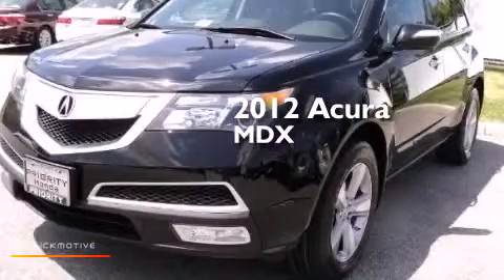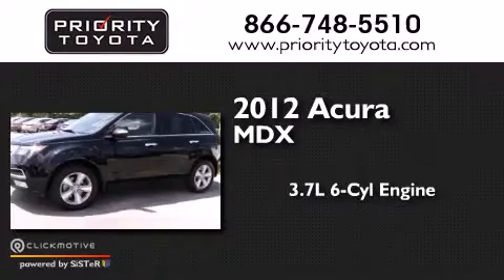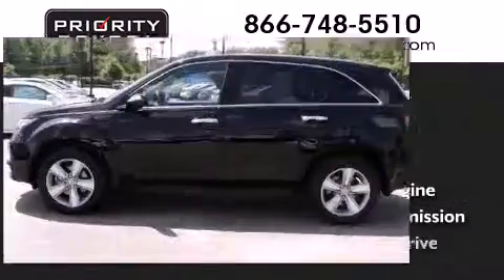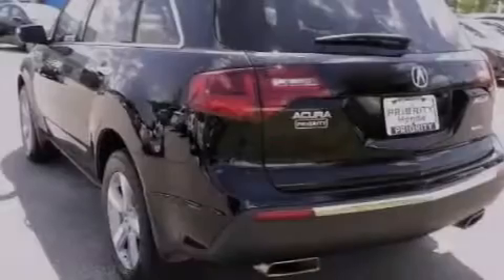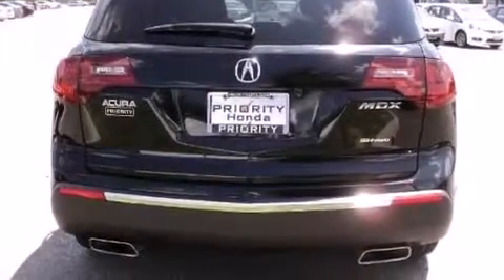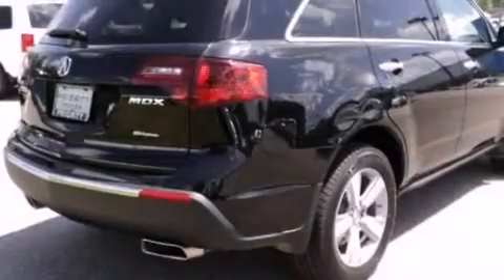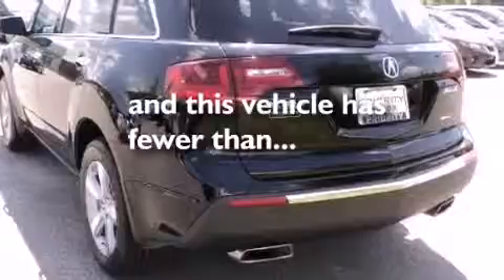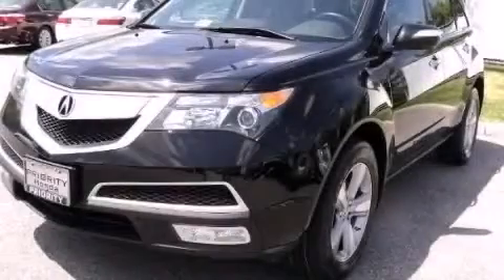2012 Acura MDX Colonial Heights VA 23831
We have been honored to serve the Colonial Heights VA area , we promise that your experience at our dealership will exceed your expectations ! Year : 2012 Make : Acura Model : MDX Engine : Gas V6 3.7L/224 Trans . : Automatic Miles : 25,660 Priority Toyota Chester 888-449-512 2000 Walthall Center Drive Colonial Heights , VA 23834